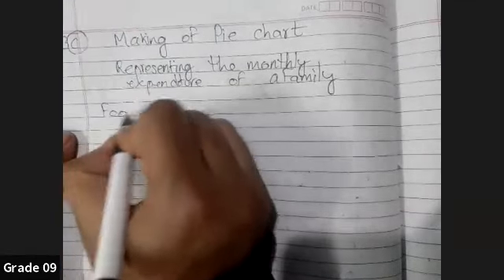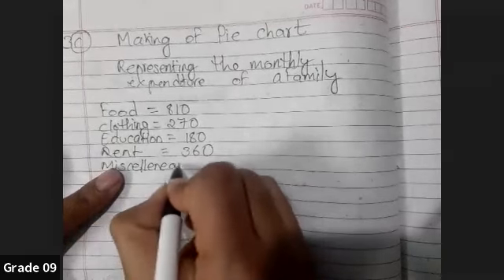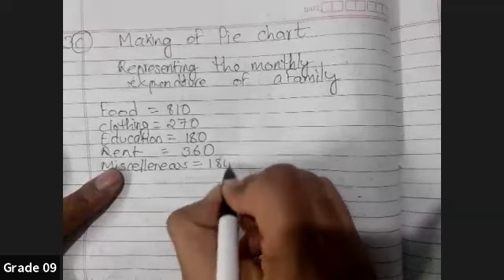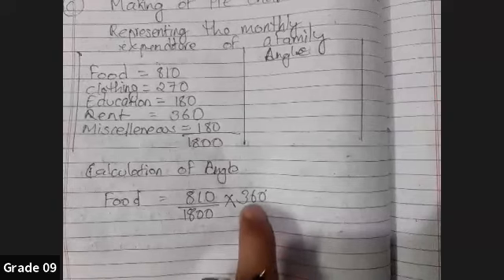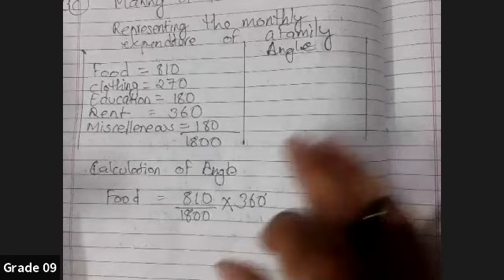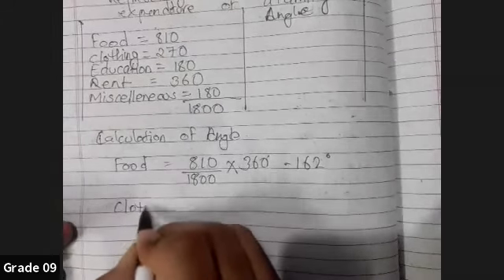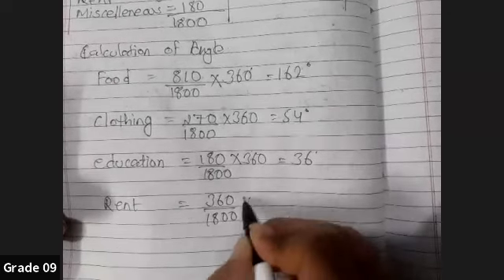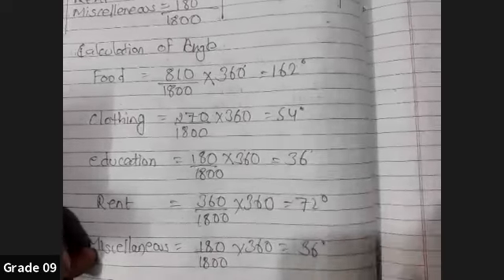Class 9, How to make Pie Chart, Making of pie chart statistics